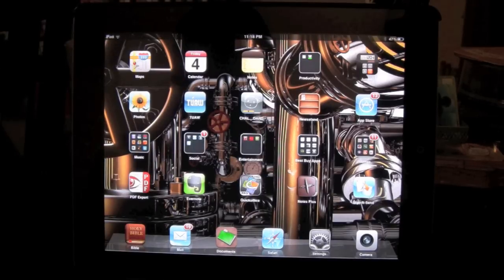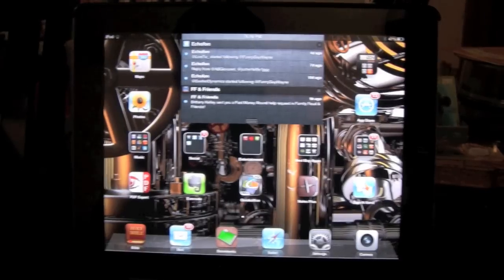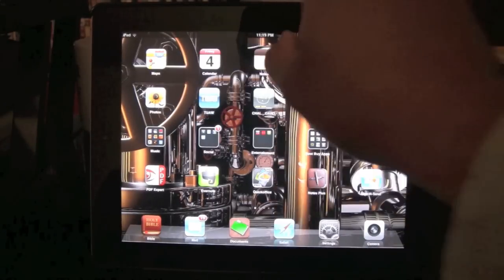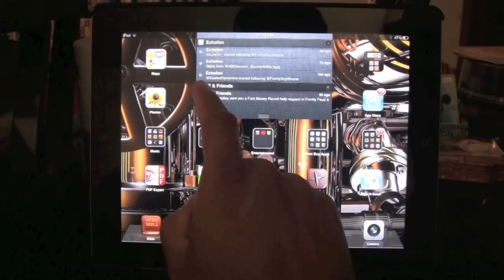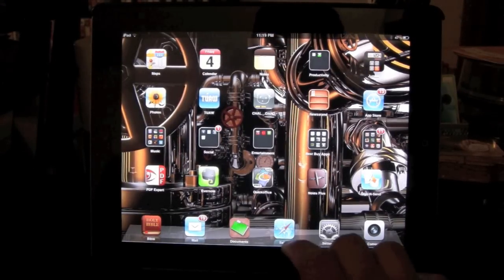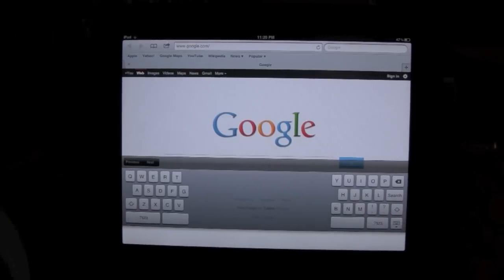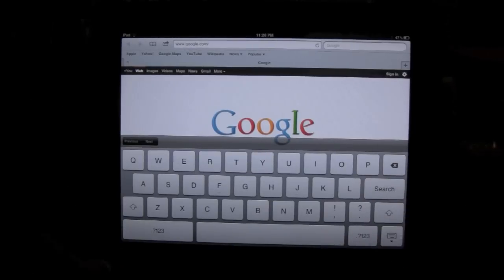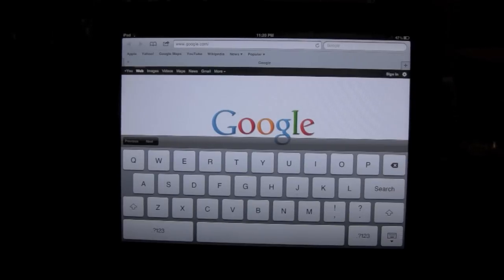New iOS 5 Ipad Features / Gestures - Part 2​​​ | H2TechVideos​​​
a quick tutorial video on how to use more of the new gestures of iOS 5 on your iPad​​​